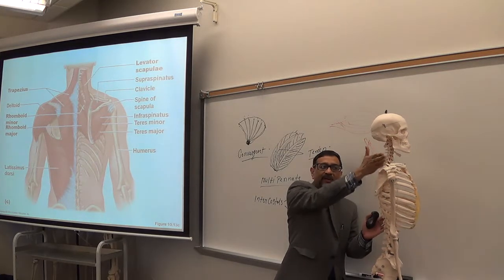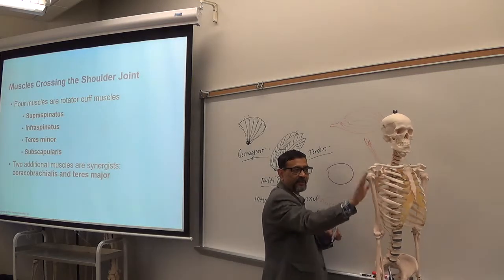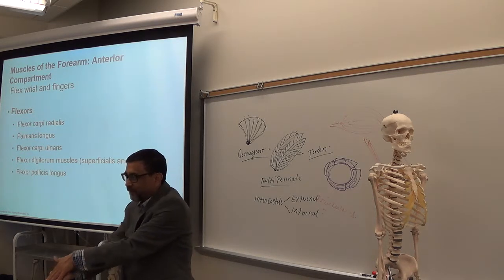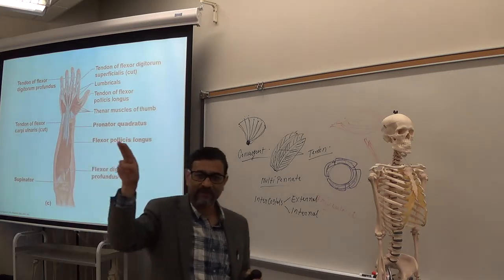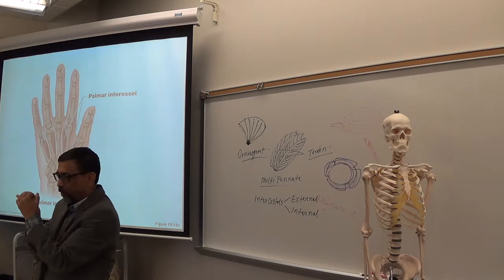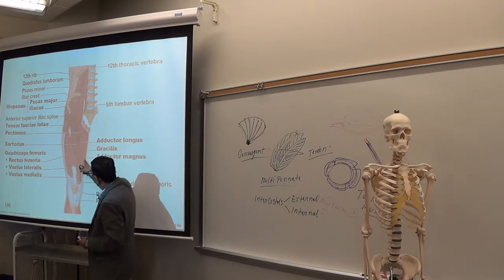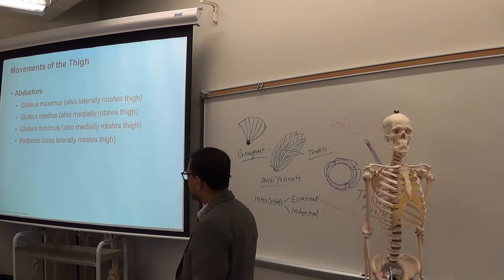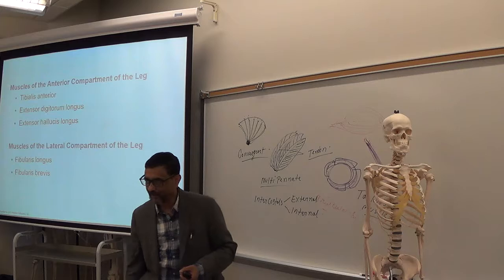Muscular 1 2